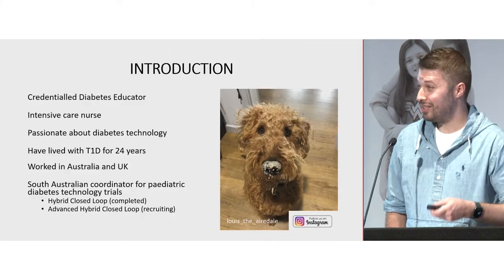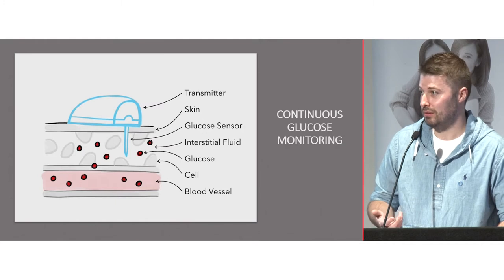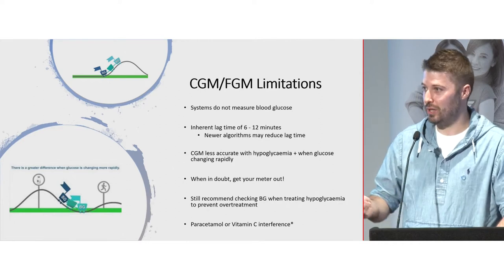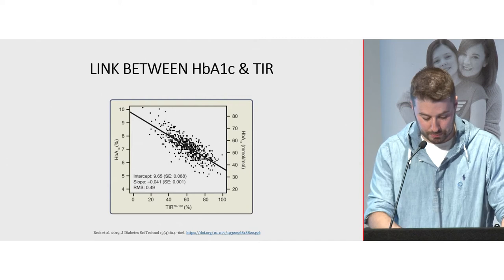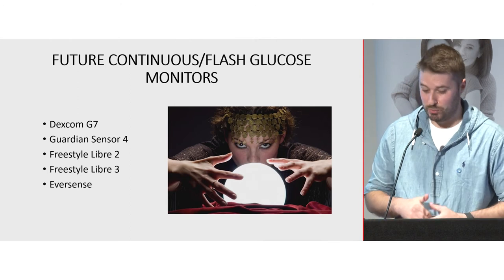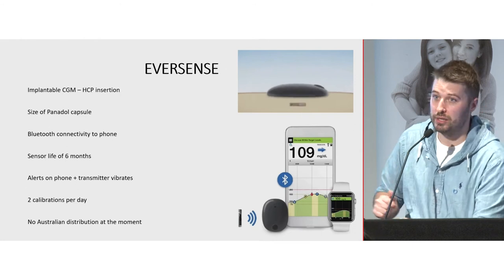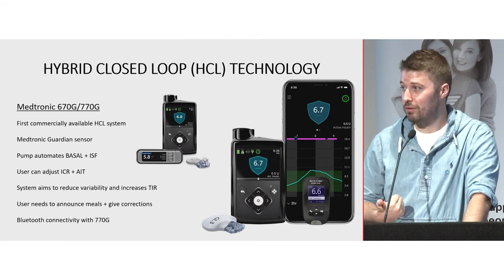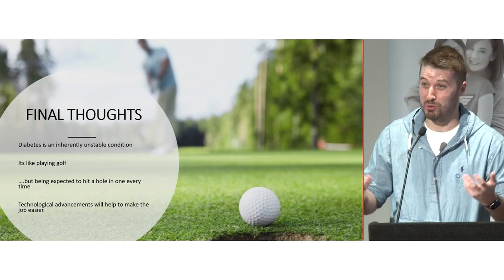Shaun Johnson | Innovations in Diabetes Management WDD 2020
Shaun Johnson, CDE & RN
Shaun Johnson presented 'CGM and time in range, and newer insulin pump technology'.